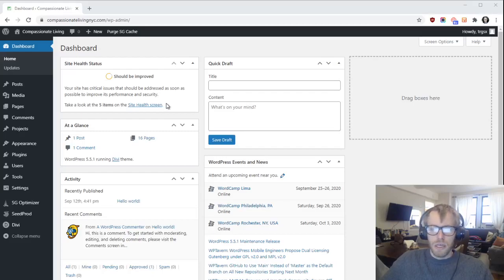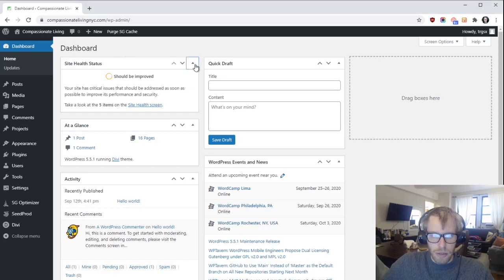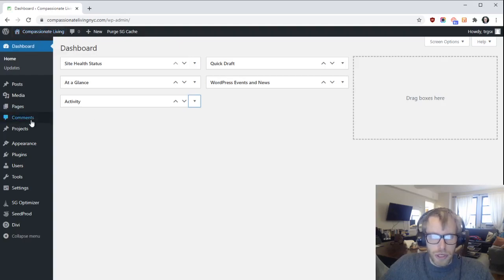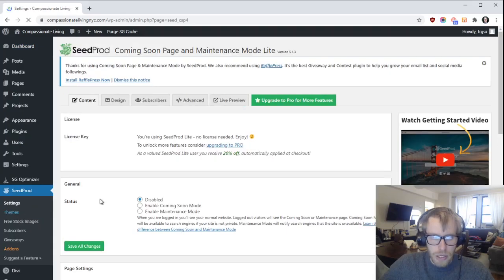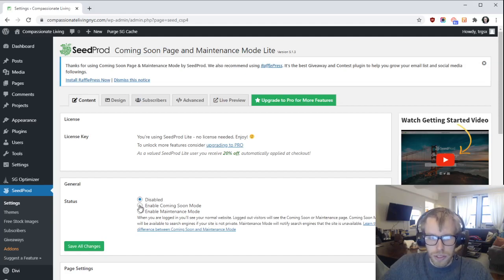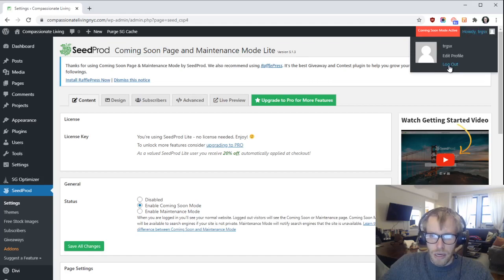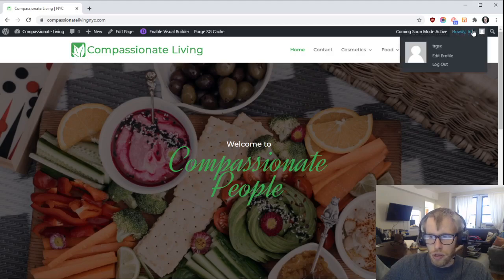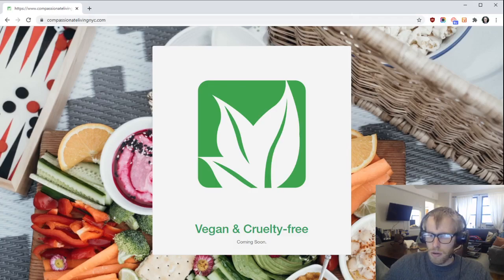How How to Publish and Unpublish Your Website Using the SeedProd Plugin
This video will show you how to publish and unpublish your site at will.